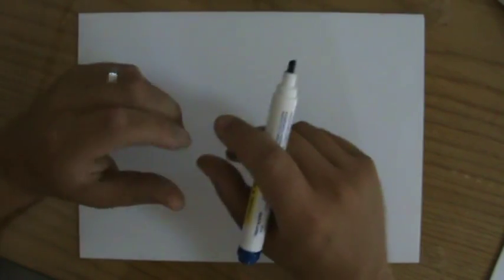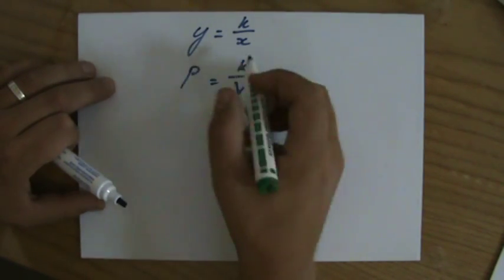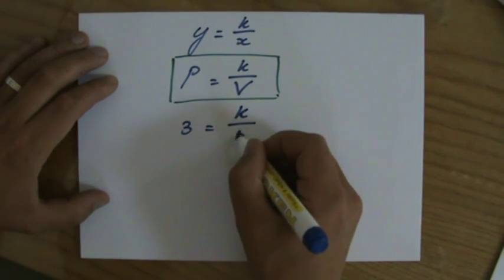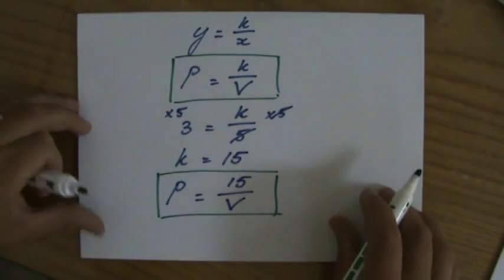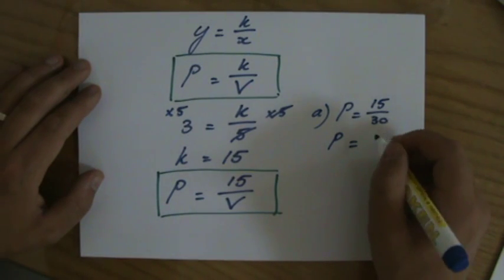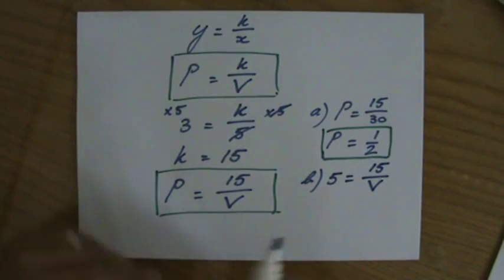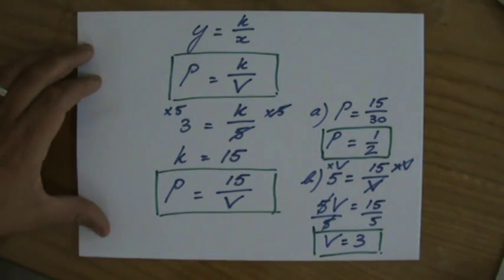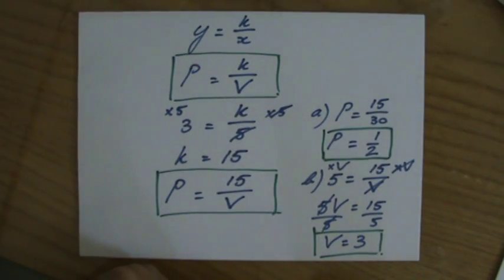Help with Inverse Variation 4 - Maths Help - ExplainingMaths.com IGCSE and GCSE maths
Understand inverse variation!  You will learn that you are already able to solve these questions and I will therefore give you the confidence to answer them by yourself.  for all my other FREE maths resources.  Hope to see you soon! Mr John